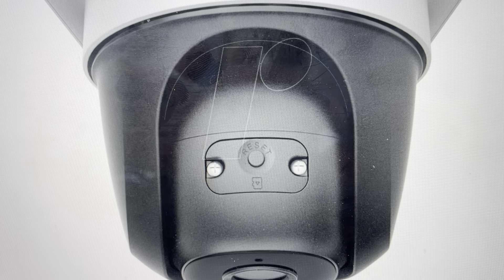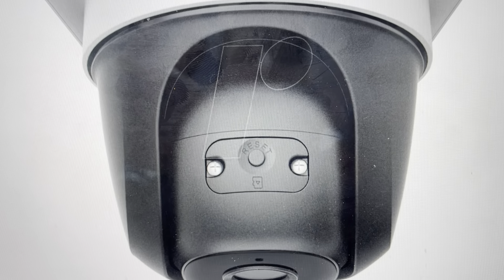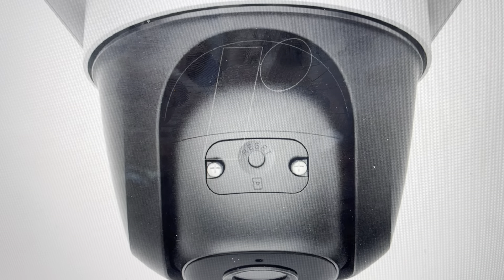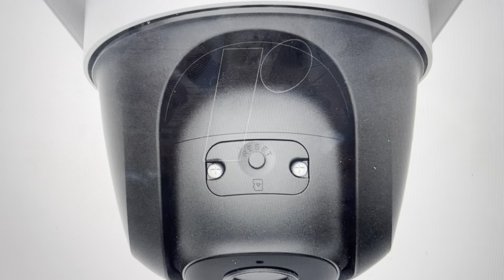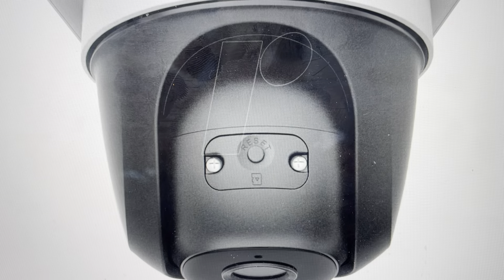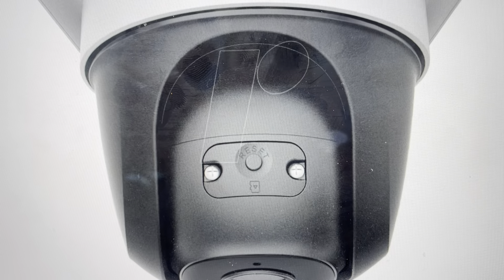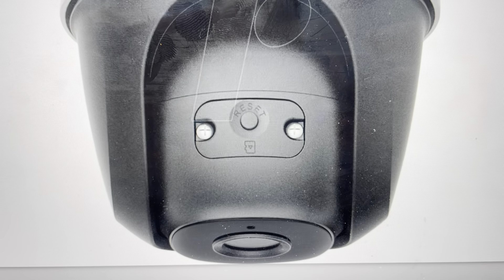Hard Reset Imou Cruiser WiFi Security Camera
How to perform a hard reset to factory default settings on a Imou Cruiser 360 degree WiFi Security Camera in case it is not responding or not connecting or syncing, a hard reset can fix a lot of troubleshooting issues. If you want to delete and wipe on info this will work.